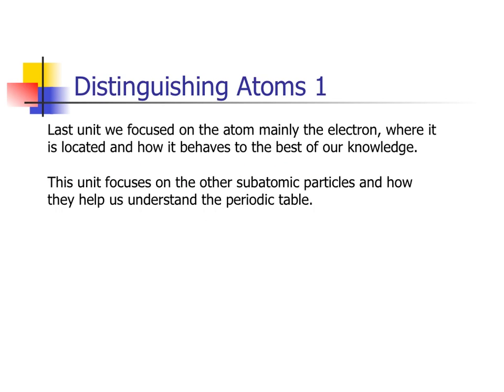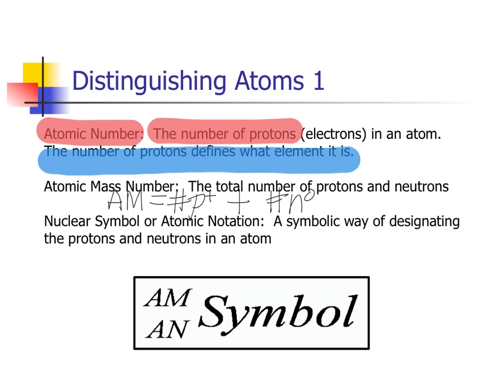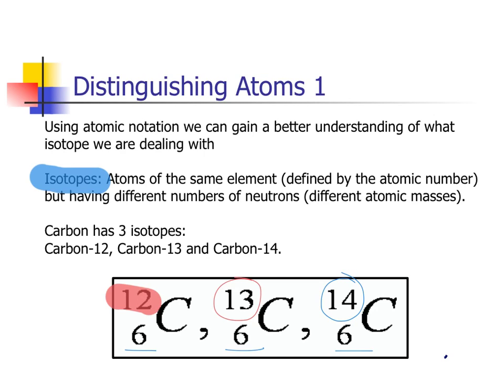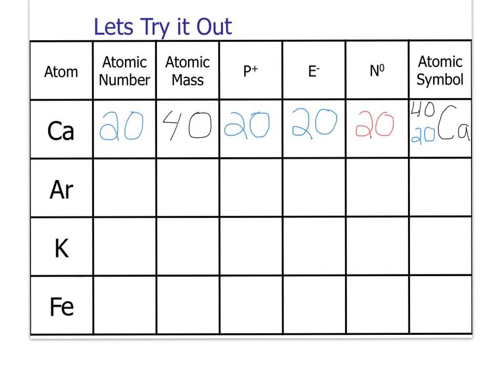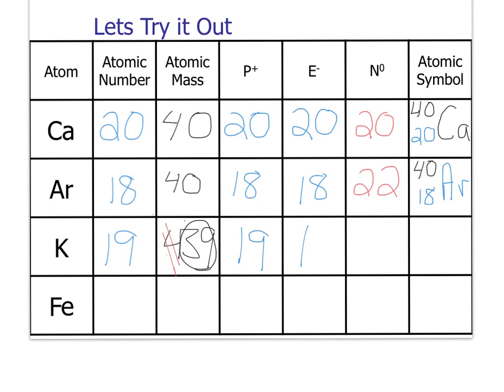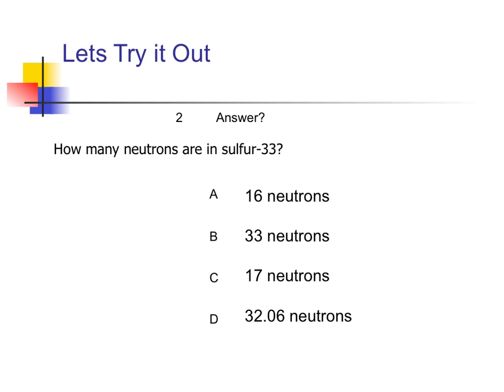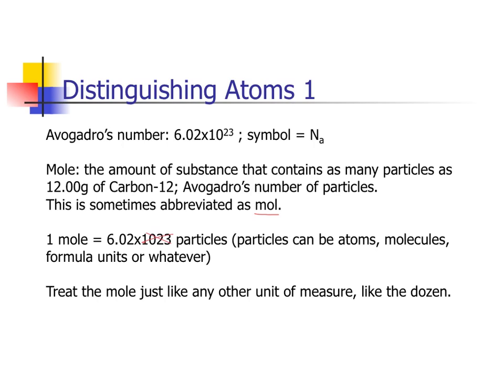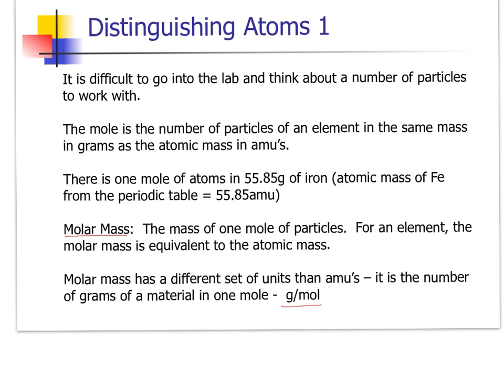unit 3 chapter 1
This chapter looks at the numbers on the periodic table more specifically the numbers in the boxes